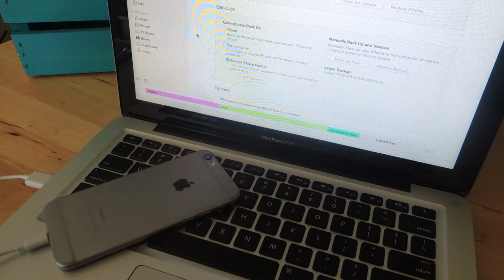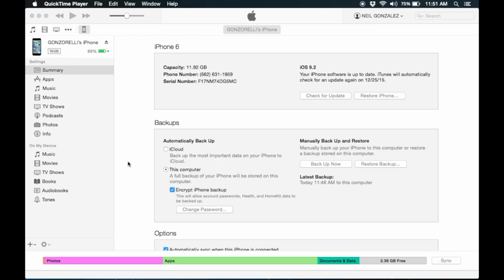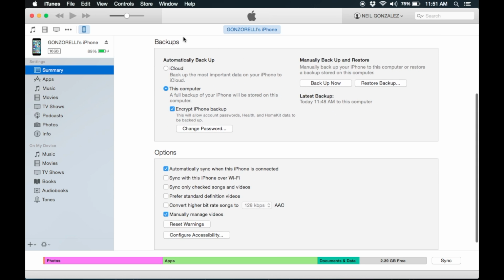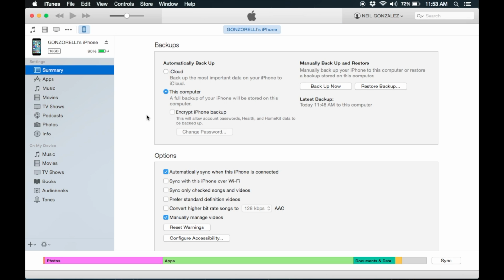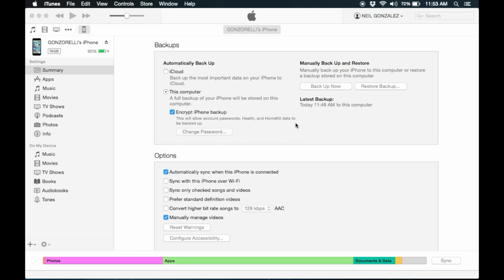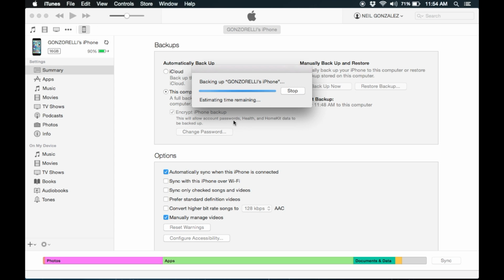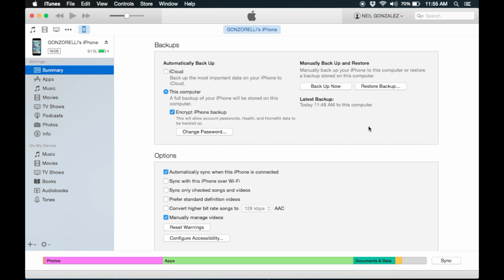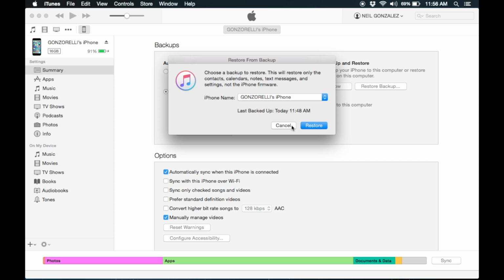Back Up & Restore Your iPad, iPhone, or iPod touch Using iTunes [How-To]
How to Back Up & Restore Your iOS Device Using iTunes

In this video, we'll be showing you how to create an iTunes backup for your iOS device.

Although iCloud backup is more convenient, iTunes allows you to save more data and keep it all on a computer, saving your device storage space.